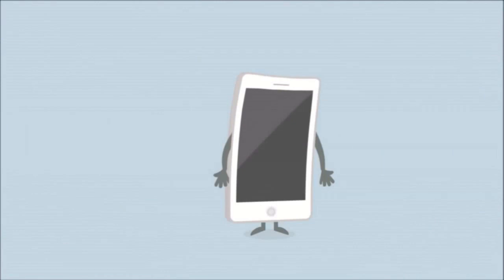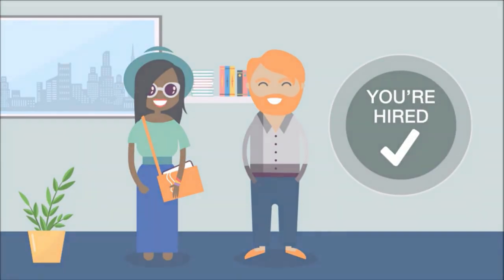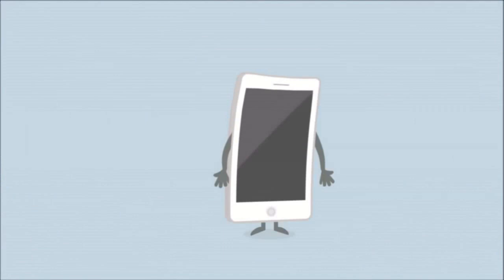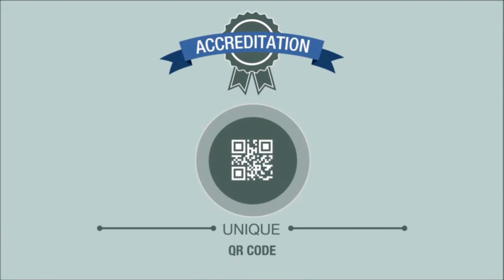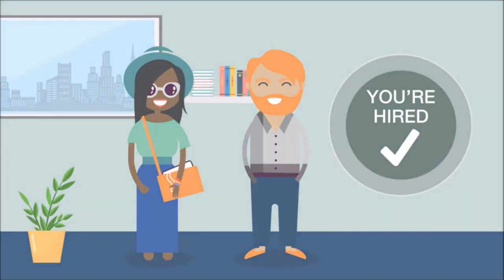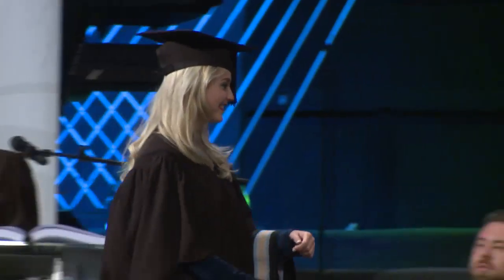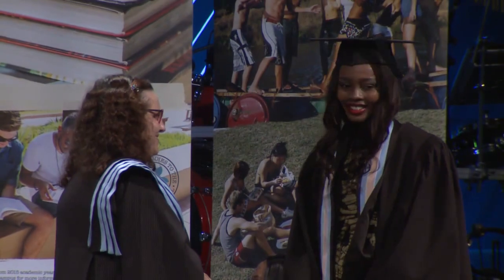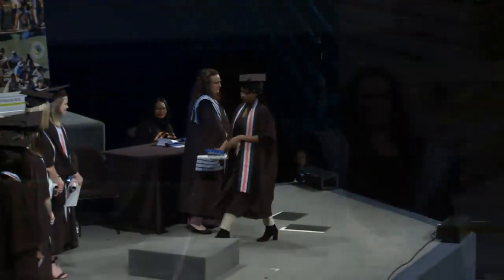Varsity College Pretoria Graduation - Class of 2016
The Varsity College Pretoria Graduation Ceremony for the Class of 2016. Recorded at Hatfield Christian Church on 8th May 2017.